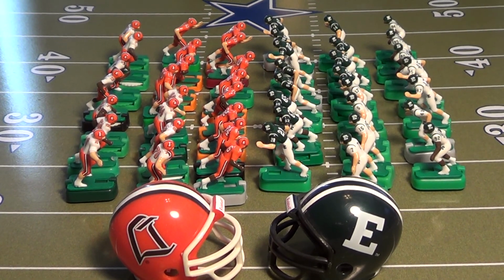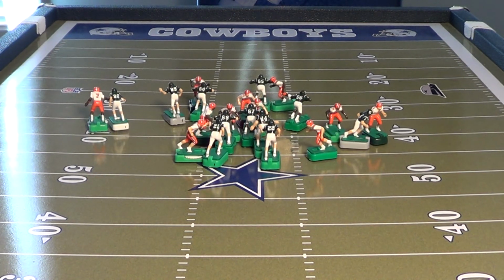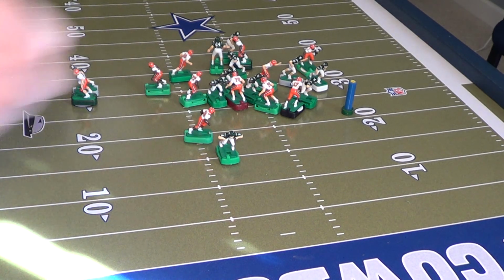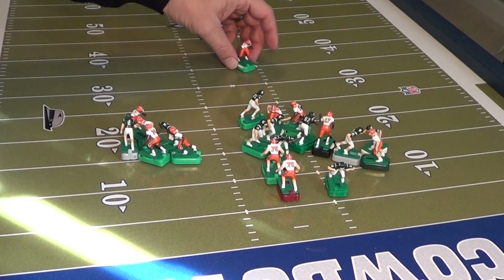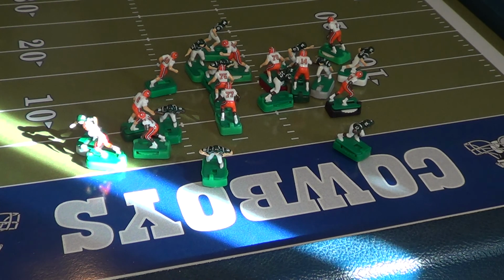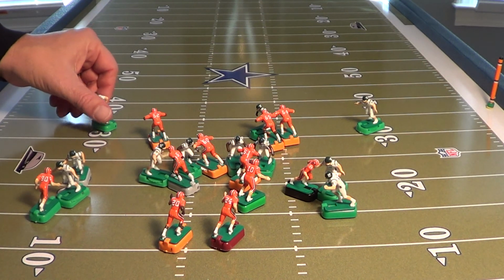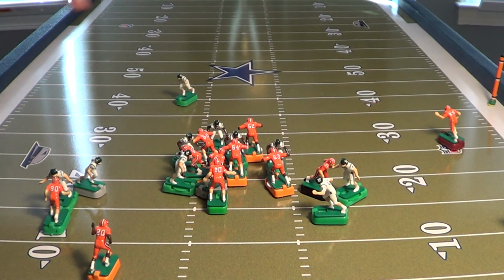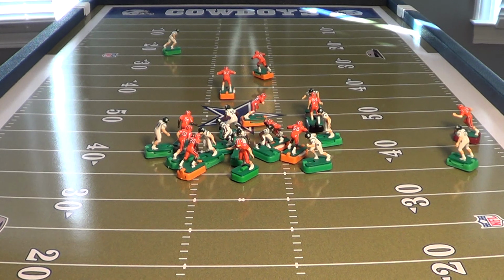Eastern Michigan vs Bowling Green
Beenutt Miniature Football College Solitaire League - MAC Matchup:
Complete Game